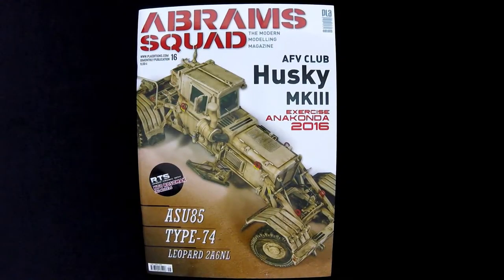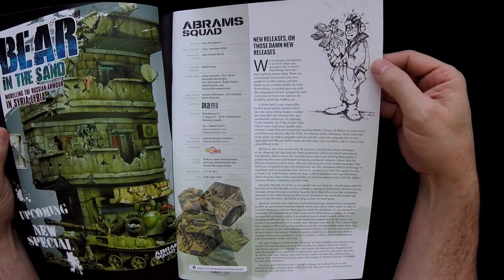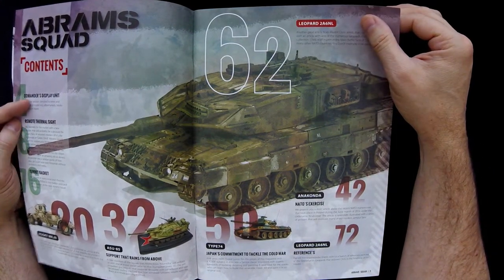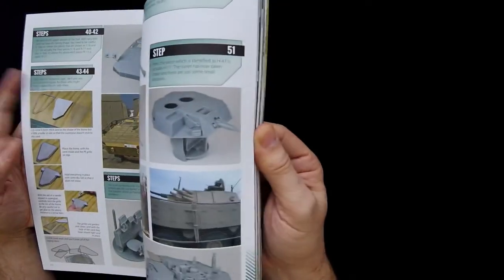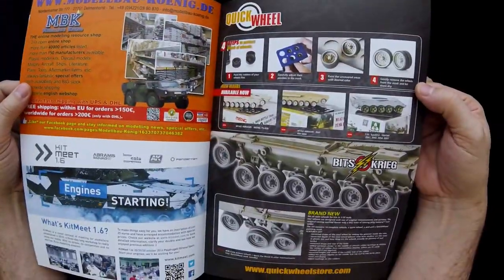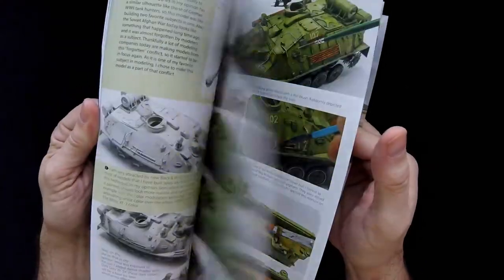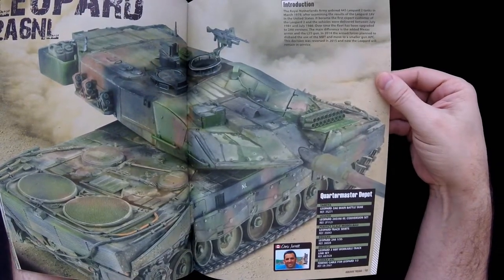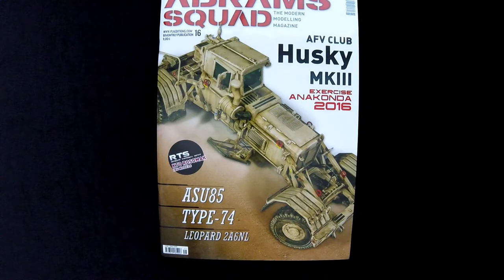Abrams Squad #16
A peek inside the pages of this most recent issue of Abrams Squad magazine. Featuring the AFV Club Husky Mk III and much more.